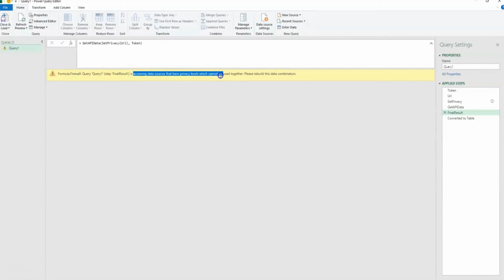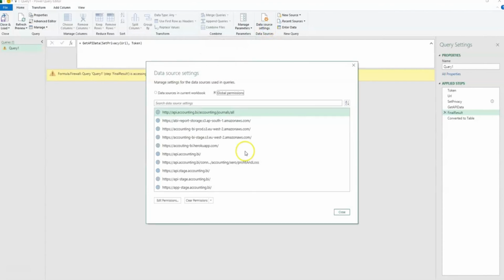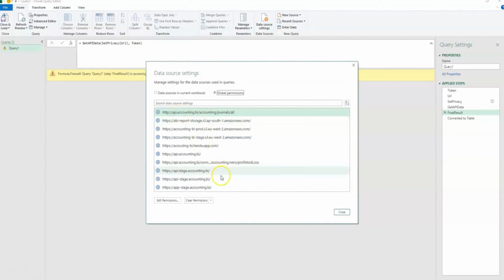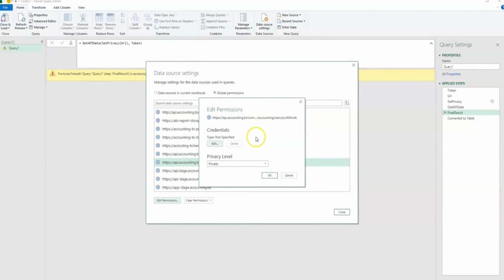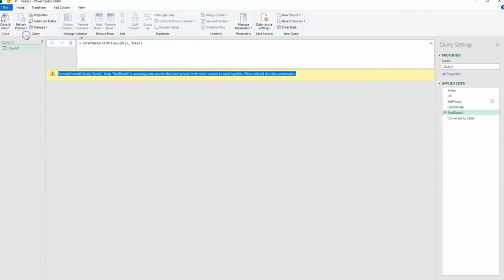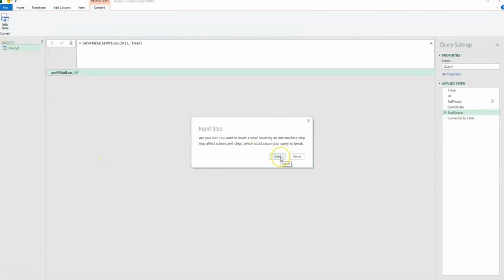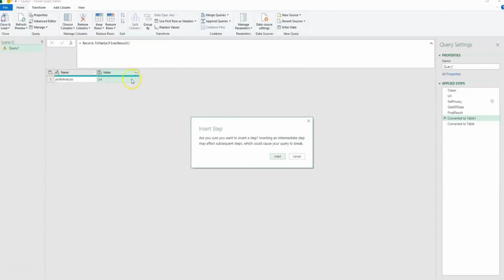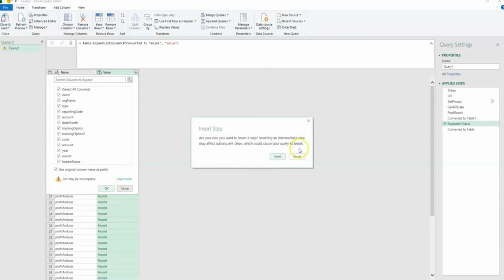How to solve the Power Query "Privacy Firewall Error"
Tired of the Power Query "Privacy Firewall Error" : Formula.Firewall: Query 'Query1' (step 'FinalResult') is accessing data sources that have privacy levels which cannot be used together. Please rebuild this data combination.''? blocking your Xero connection in Acc.Bi?

Watch this video and conquer this error in minutes! We'll provide a step-by-step solution specifically designed for Acc.Bi users to connect their Xero data seamlessly to Excel or Power BI and unlock valuable insights.

We'll break down the error message ("Formula.Firewall: Query 'Query1' (step 'FinalResult')...") and guide you through the process of:

•Understanding the privacy level issue
•Adjusting data source permissions in Power Query settings
•Refreshing and formatting your Xero data import

By following these simple steps, you'll be able to connect your Xero data seamlessly and unlock valuable insights in Excel or Power BI.